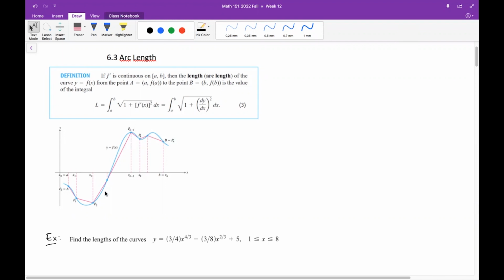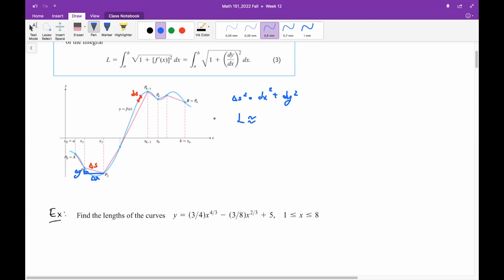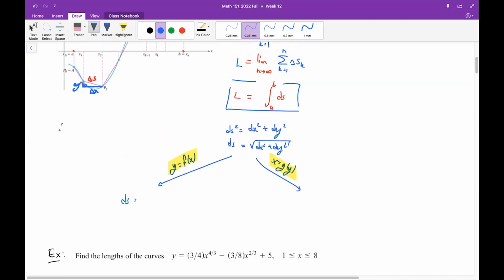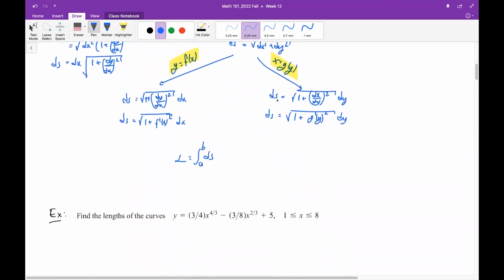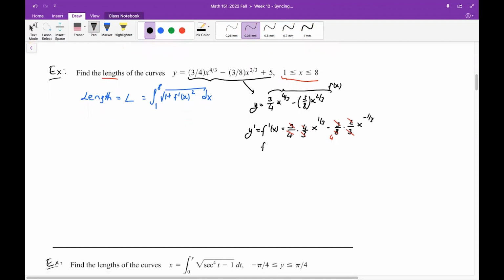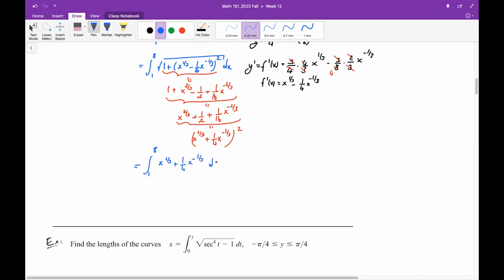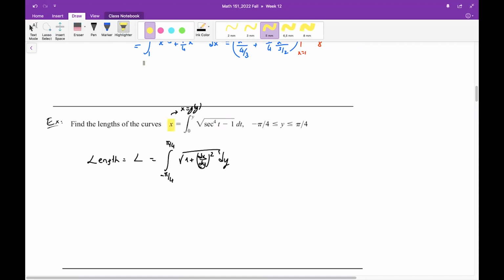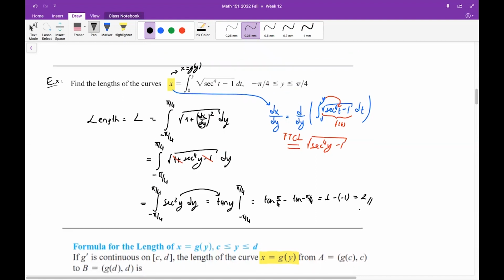Lecture 42 - Arc Length